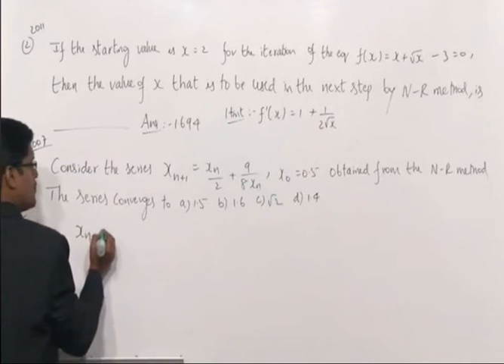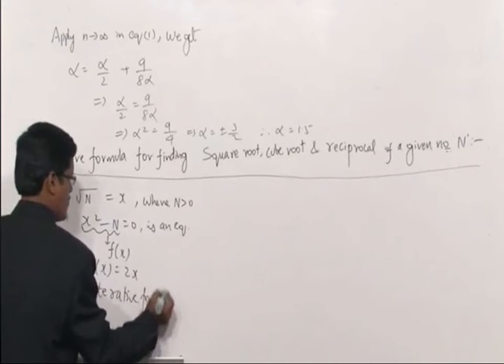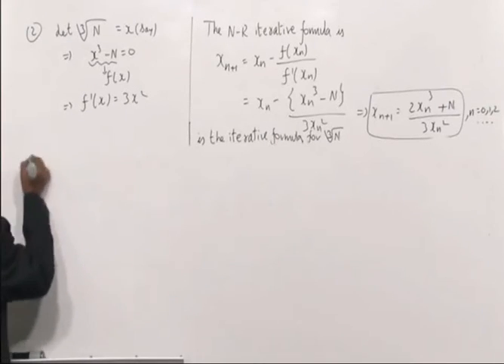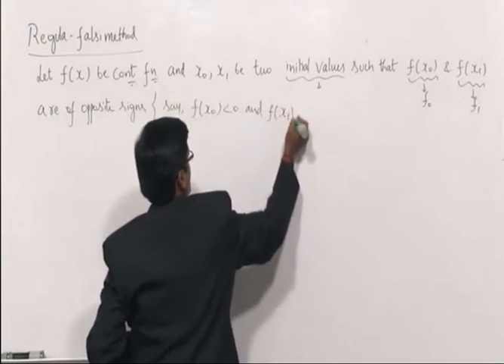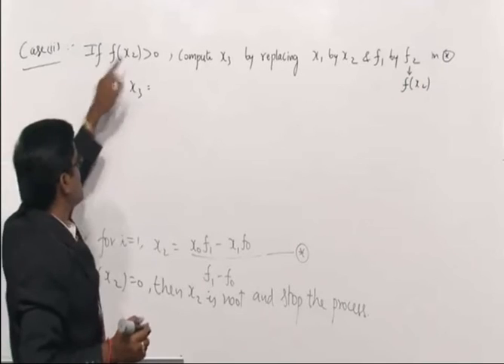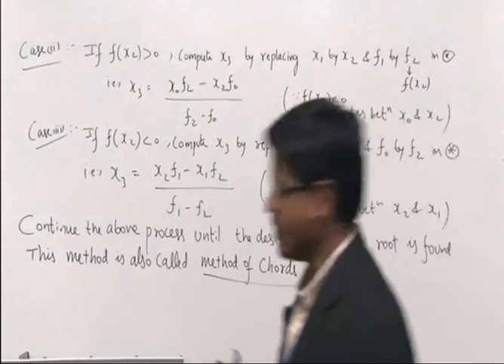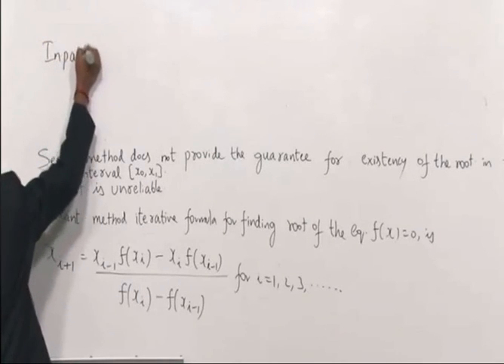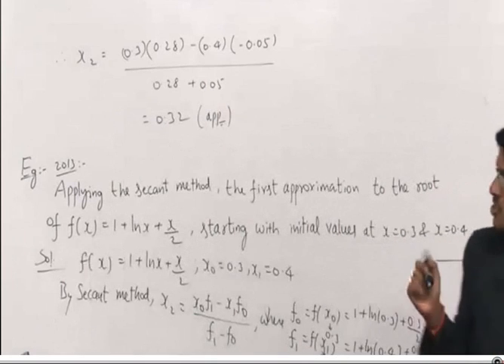3.3 Numerical Methods